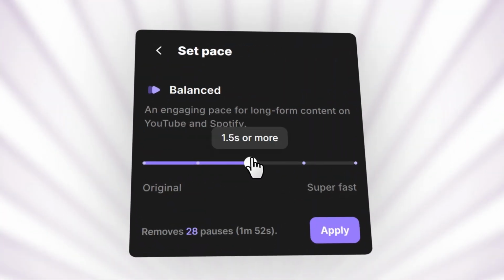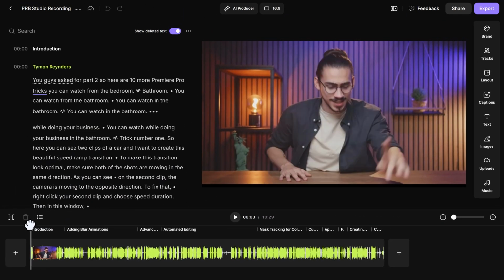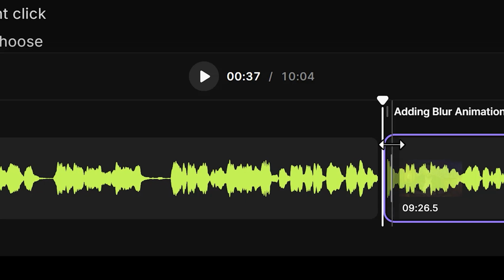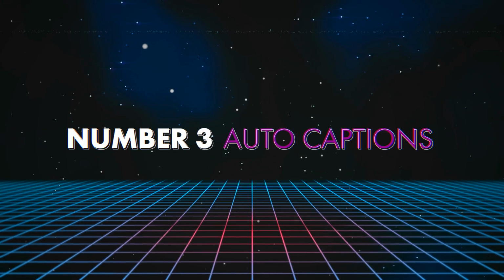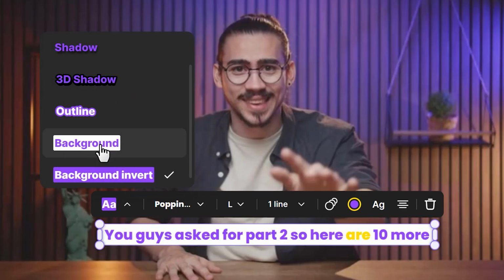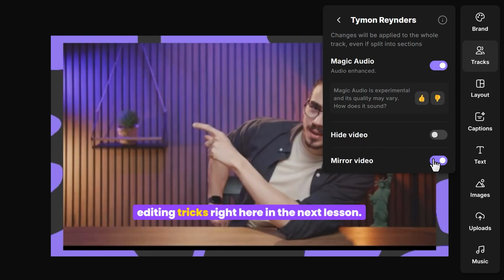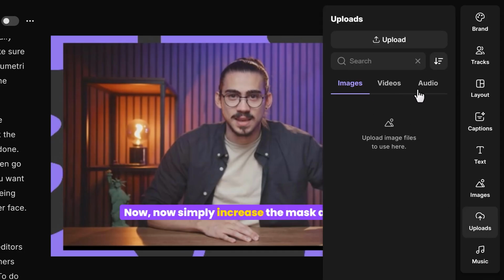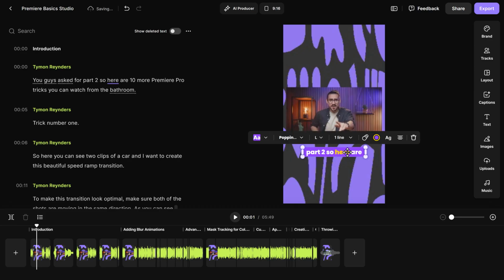5 MIND-BLOWING Tools Every Editor NEEDS (Riverside Tutorial)